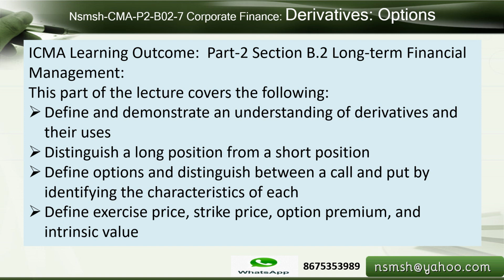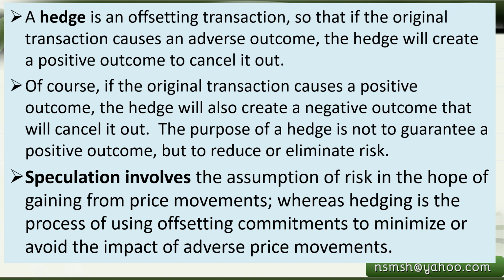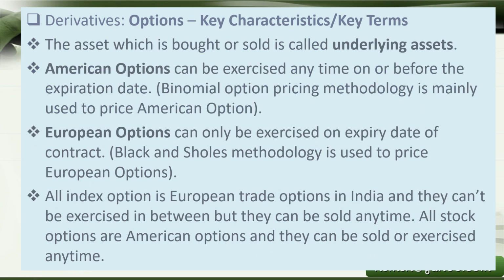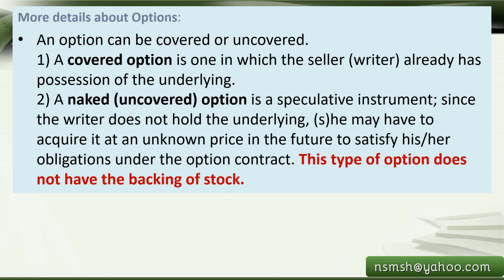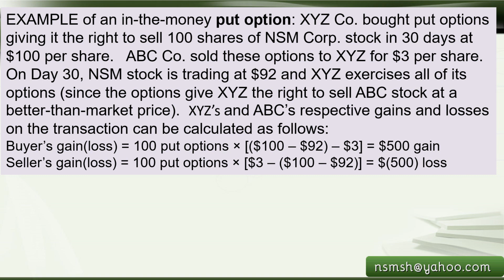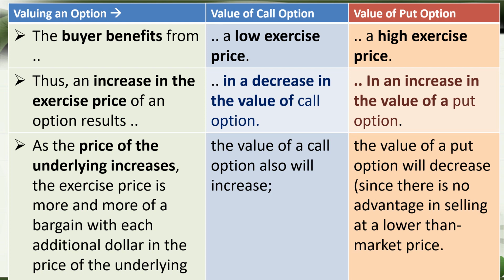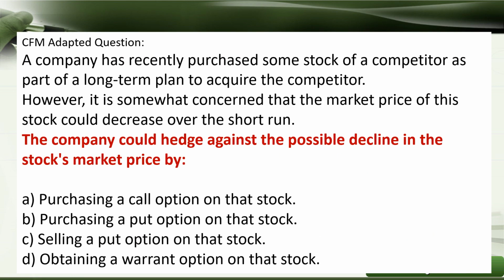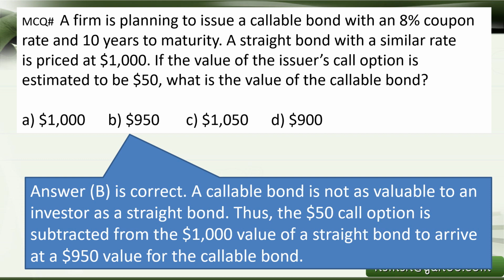nsmsh CMA P2 B02 7 Corporate Finance Derivatives Options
NSMSH Lecture

ICMA Learning Outcome:  Part-2 Section B.2 Long-term Financial Management:
This part of the lecture covers the following:
Define and demonstrate an understanding of derivatives and their uses
Distinguish a long position from a short position
Define options and distinguish between a call and put by identifying the characteristics of each
Define exercise price, strike price, option premium, and intrinsic value